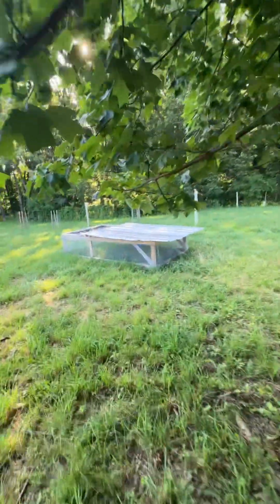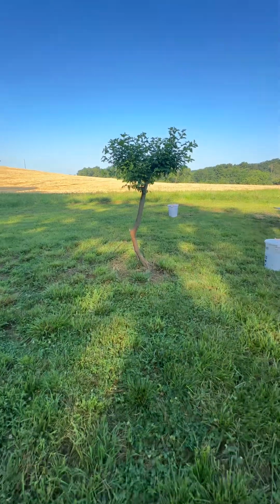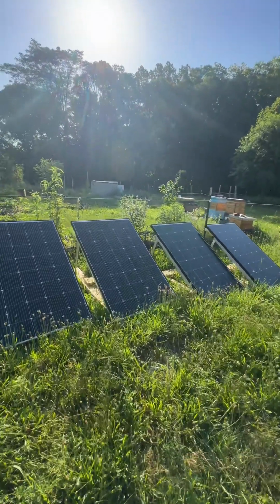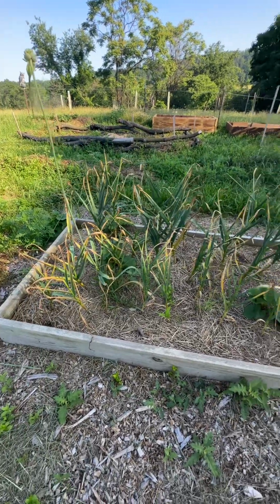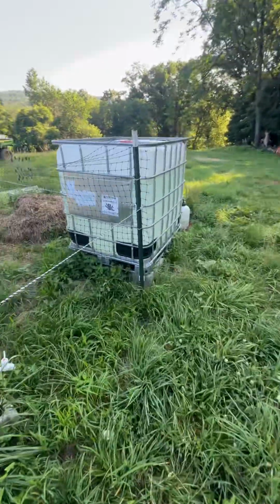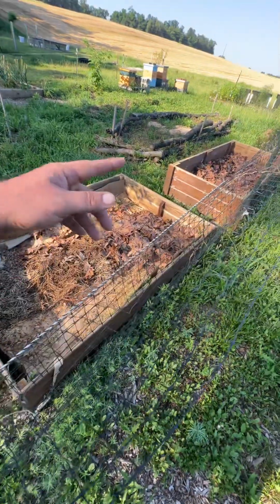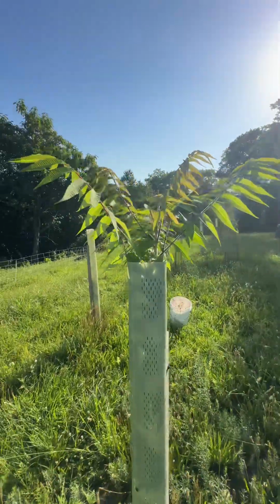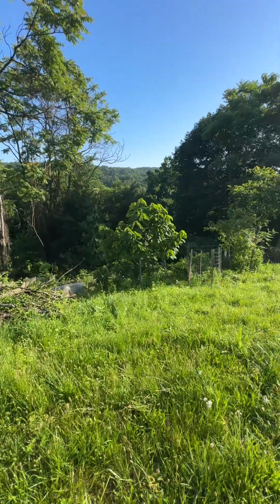Solstice biodynamic/permaculture pasture tour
Absolutely — here's the updated YouTube description with your new biodynamic-focused bullet point added for depth and clarity:

🌱 **Pasture, Pollards & Possibility: A Living Lab for Regenerative Farming** 🌳
*Hosted by certified Forest Garden Designer & Biodynamic Practitioner Allen Clements*

Step into a living, breathing ecosystem-in-the-making—where soil is built, animals graze with purpose, and trees serve more than shade. In this immersive tour, Allen Clements walks us through a dynamic silvopasture landscape shaped by intentional design and biodynamic insight:

🌿 **Pollarded Mulberries, Honey Locusts, and Native Black Cherries**
🐓 **Chicken tractors regenerating the soil, one move at a time**
🐑 **Sheep-grazed paddocks with rotational grazing and smart sunshade structures**
🧄 **No-till garden beds alive with garlic, broccolini, okra, sweet potatoes, and volunteer greens**
🐝 **A thriving apiary supported by native pollinator plantings**
♻️ **Biological engines: compost hubs, barn straw beds & layered fertility systems**
💧 **Gravity-fed water from reclaimed bio-safe totes**
🌳 **A diverse mix of sheep food and medicine—including honey locust, sassafras, staghorn sumac, comfrey, yarrow, chicory, and future Osage orange and spicebush plantings**
🌕 **Fields and trees planted and consistently treated with biodynamic celestial rhythms, compost, and spray preparations**

From creative reuse (like turning an old sandbox into a raised bed) to strategic integrations of apiaries, cover crops, and solar-powered fencing—this is a hands-on example of what regenerative land care looks like in real time.

Whether you’re a regenerative farmer, biodynamic gardener, permaculturist, or forest gardening enthusiast, this walk-and-talk is packed with inspiration, techniques, and Allen’s hard-earned insight.

👉 **Watch now, and let nature’s rhythm reshape your approach to land stewardship.**

00:00 - Welcome to the Silvopasture Tour
00:39 - Trees, Guilds & Regenerative Design
01:06 - Chickens, Sheep & Rotational Grazing
02:50 - Gardens, Compost & Biodynamic Practices
05:33 - Water Systems, Pollinators & Final Reflections